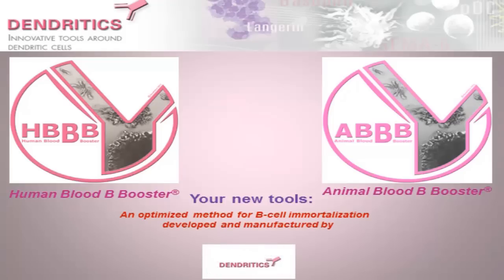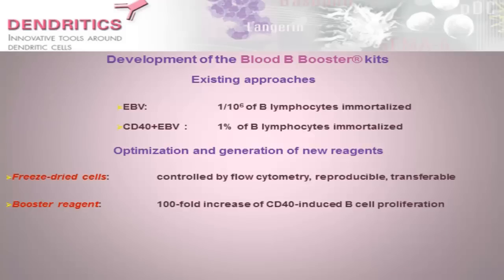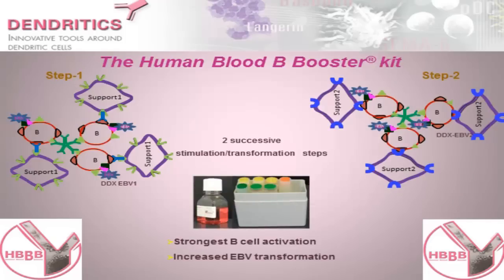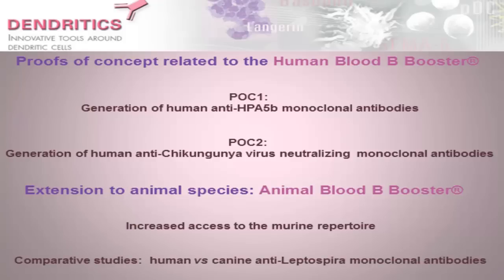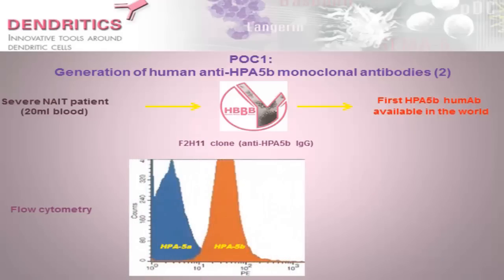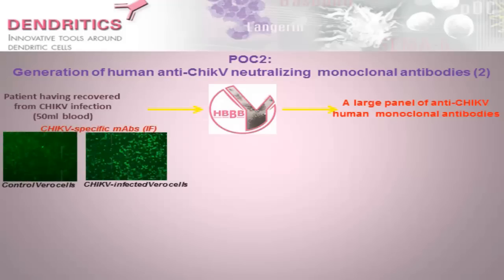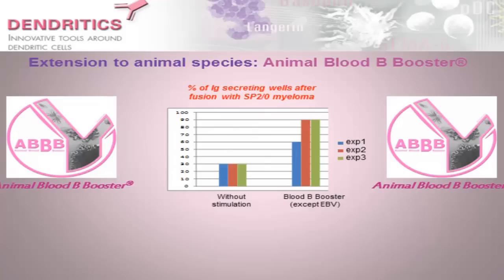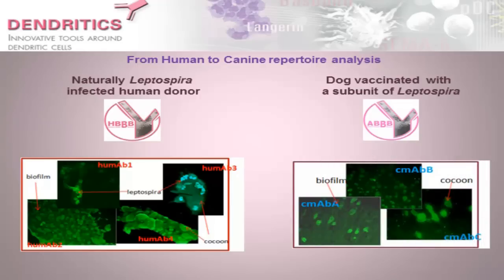Blood B Booster kits presentation by Dendritics.mp4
Blood B Booster presentation
Universal B cell immortalization tool
Human Blood B Booster kit
Animal Blood B Booster kit